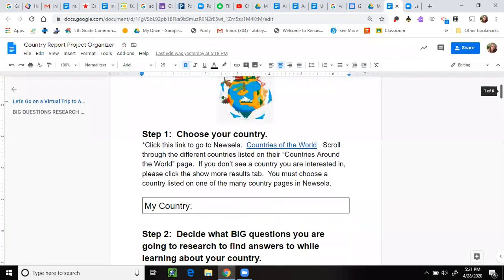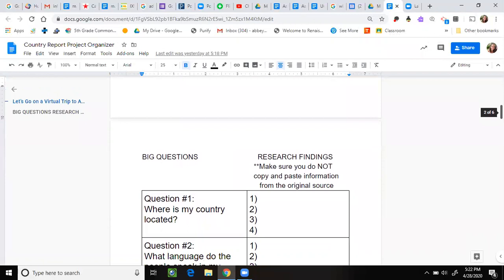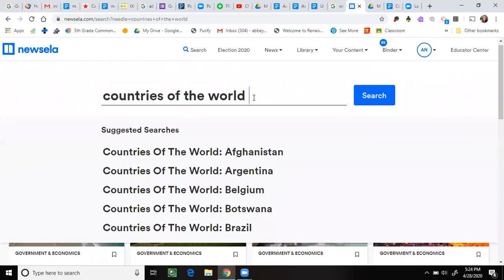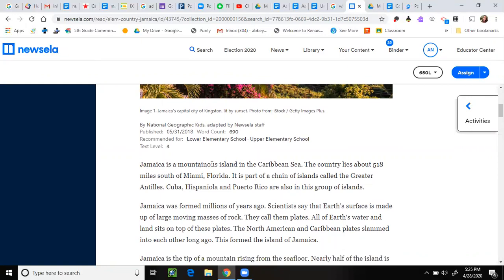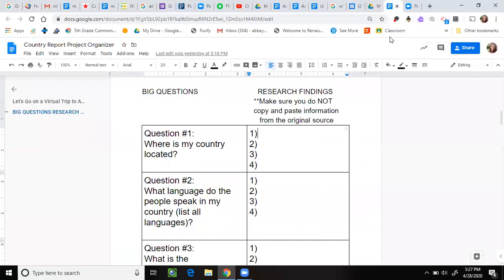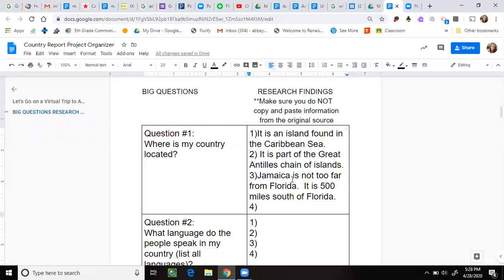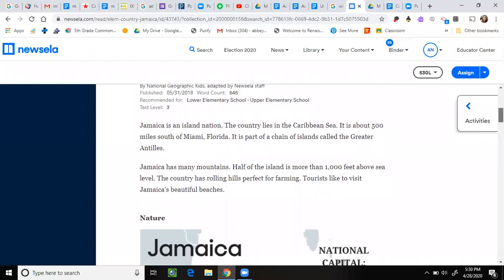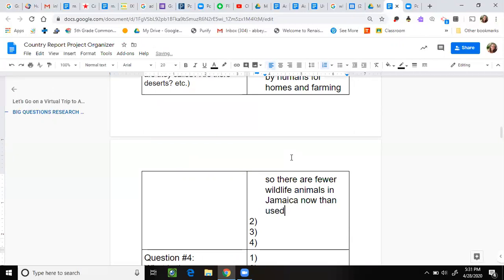Country Report How to find answers to our Big Questions